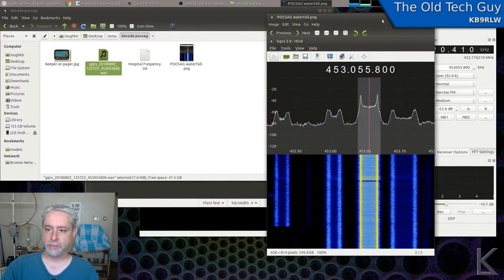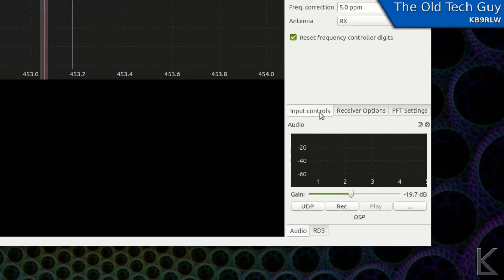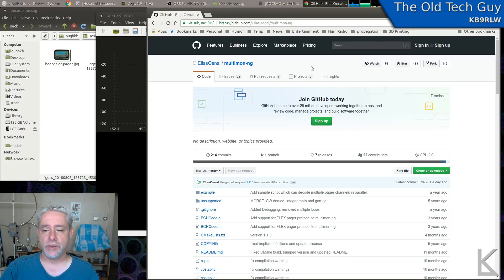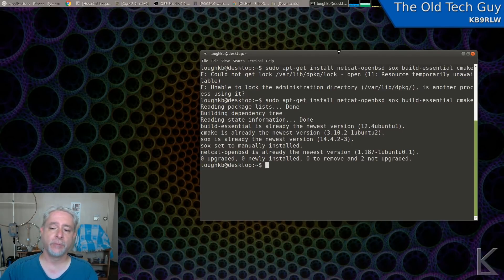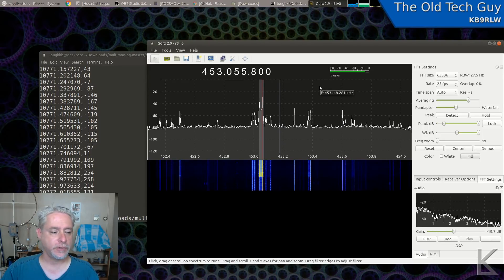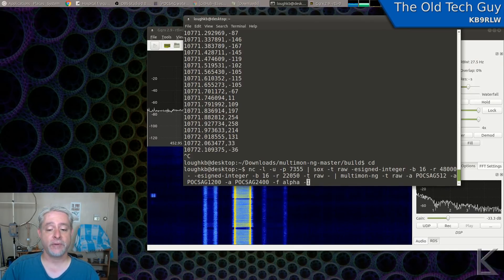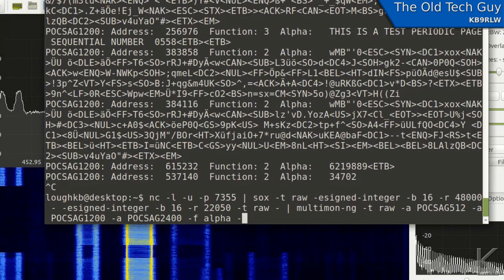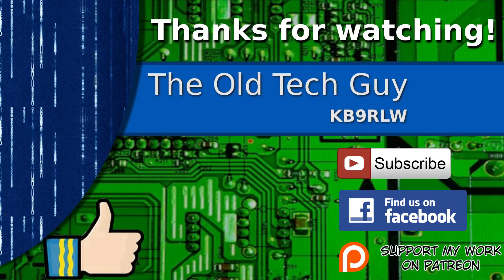Ham Radio and linux - Decoding POCSAG pager transmissions with GQRX and multimon-ng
It's been awhile since I did a linux vid.  So here you go.

The command line I use to launch multimon:
nc -l -u -p 7355 | sox -t raw -esigned-integer -b 16 -r 48000 - -esigned-integer -b 16 -r 22050 -t raw - | multimon-ng -t raw -a POCSAG512 -a POCSAG1200 -a POCSAG2400 -f alpha -